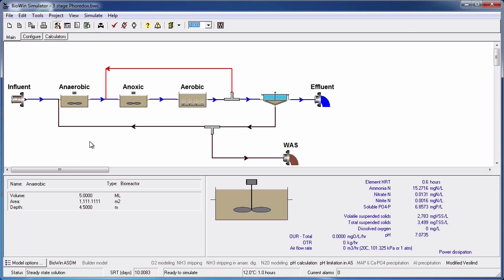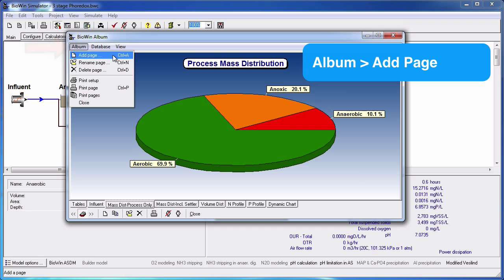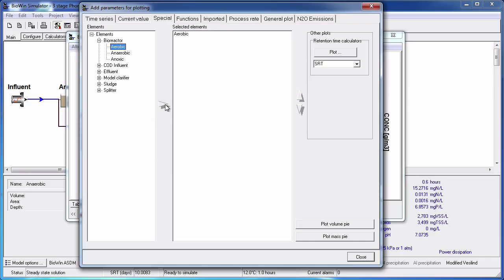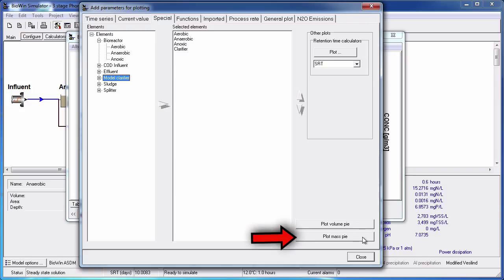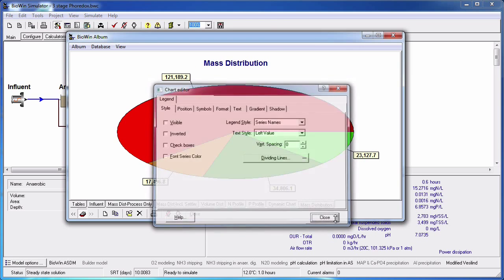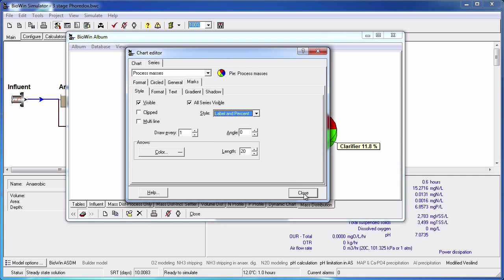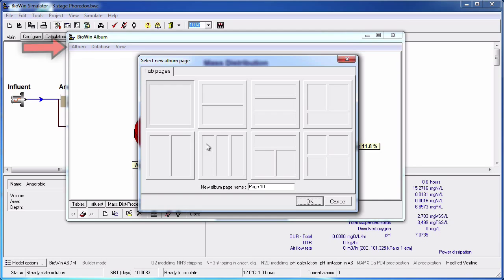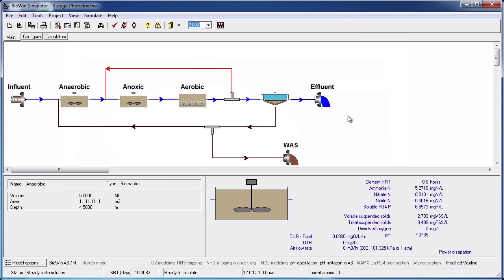Creating Mass Distribution Plots in BioWin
In this tutorial you will learn how to generate Mass Distribution Plots in BioWin.